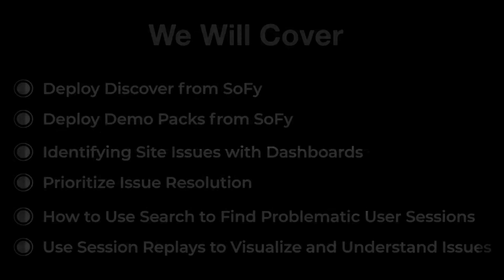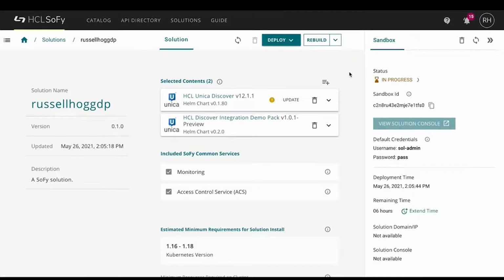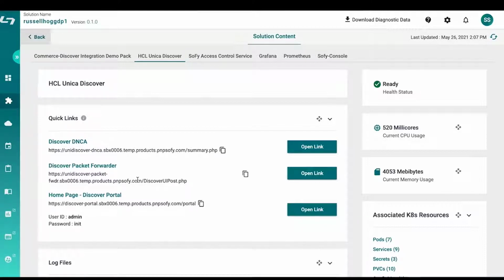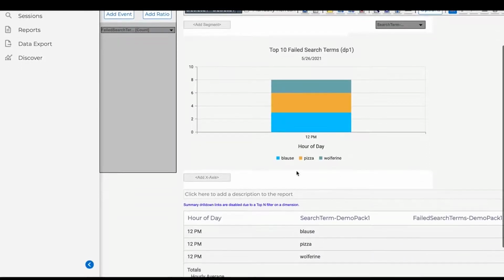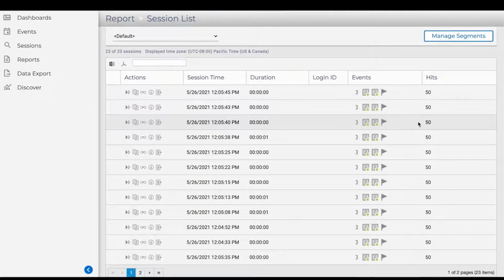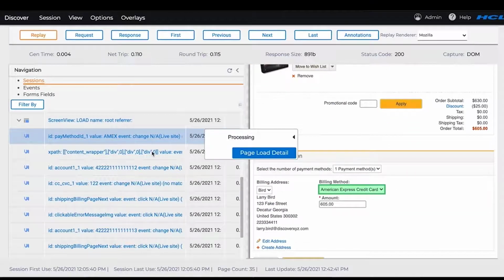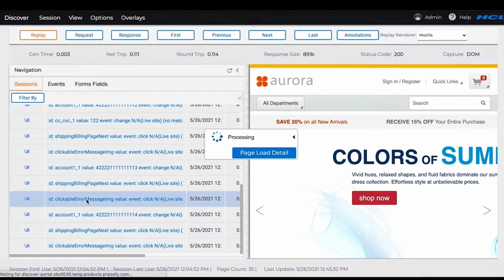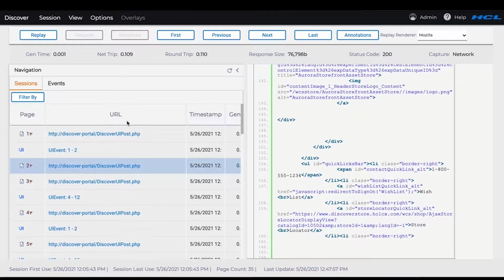HCL Unica Discover - B2C Cart Abandonment Demo Pack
See how HCL Unica Discover can help a B2C eCommerce site manager quickly and easily mitigate a cart abandonment problem.  In this demo pack, we will walk you through all the steps necessary to identify, isolate and ultimately visualize the problems happening for users on a fictitious eCommerce site.